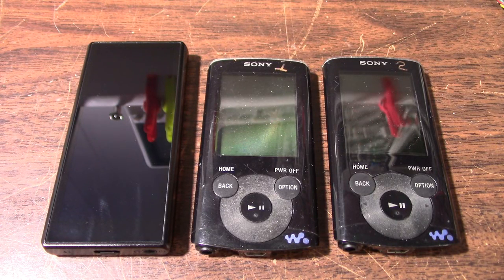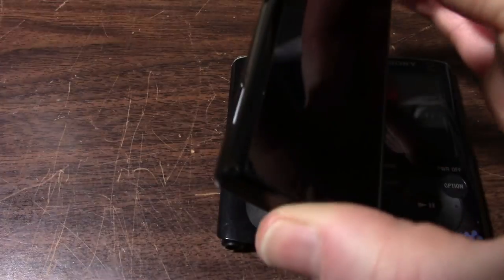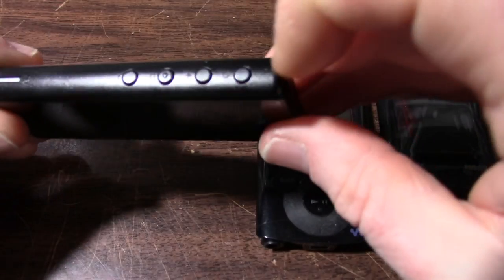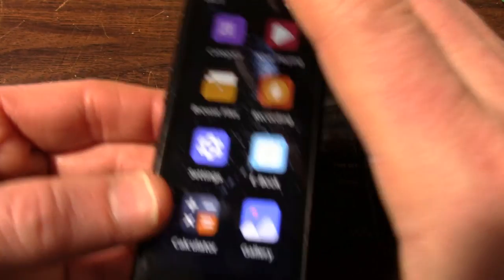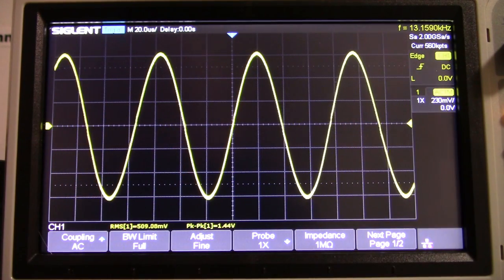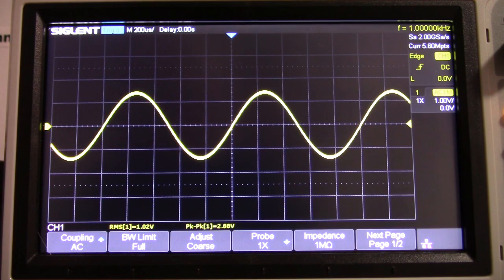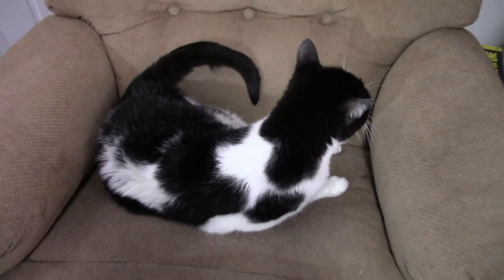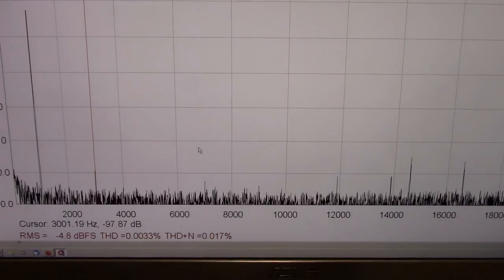FiiO M3 Pro music player audio test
Reasonably budget priced (~$80 US) FiiO M3 Pro music player. Frequency response, output signal level and distortion test (to the limit of my equipment).

M3 Pro Specs:
DAC 1 x ESS Sabre ES9218P 32-Bit
External DAC Functionality PCM up to 384 kHz / 32-Bit
DSD128 up to 5.6448 MHz / 1-Bit
Audio Resolution PCM: 384 kHz / 32-Bit
DSD128: 5.6 MHz / 1-Bit
Frequency Response 5 Hz to 90 kHz -3 dB
Impedance 0.3 Ohms (Headphone Out)
THD + N 0.001% at 1 kHz
Audio Power Output 92 mW at 16 Ohms
75 mW at 32 Ohms
8 mW at 300 Ohms
Signal to Noise Ratio 117 dB
Performance
CPU Ingenic X1000/E
RAM 64 MB
Operating System Proprietary
Internal Storage Capacity None
Maximum Storage Capacity 2 TB
Flash Media Slot 1 x microSDXC
Display 3.5" LCD (340 x 800 Resolution)
Operation Method Physical Buttons, Touchscreen
Formats Supported Audio: MP3, OGG, AAC, AIFF, WMA, APE, FLAC, ALAC, WAV, and DSD
Text: TXT
Connections 1 x 1/8" / 3.5 mm Headphone / Line Output
1 x USB Type-C USB 2.0 Input
Built-In Mic
Battery 1 x Built-in Rechargeable Lithium-ion Battery 1000 mAh
Providing up to 15 Hours per Charge for Audio Playback (3.5 mm)
mensions (W x H x D) 1.8 x 3.8 x 0.4" / 45.4 x 95.8 x 10.4 mm